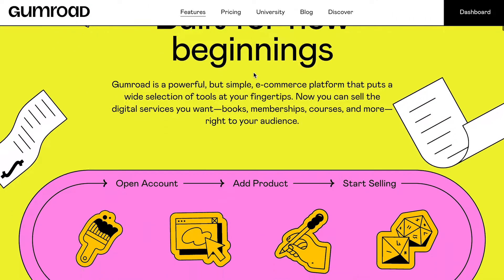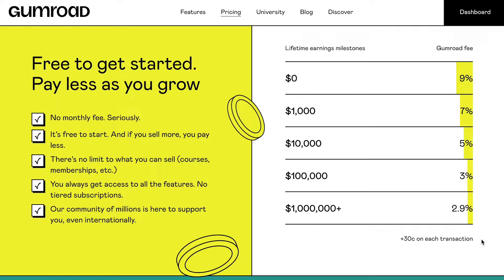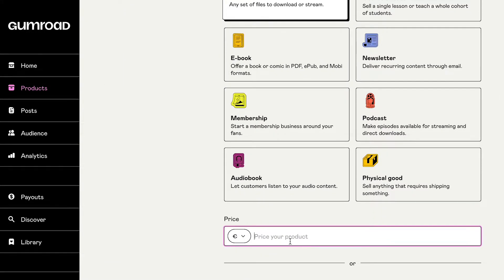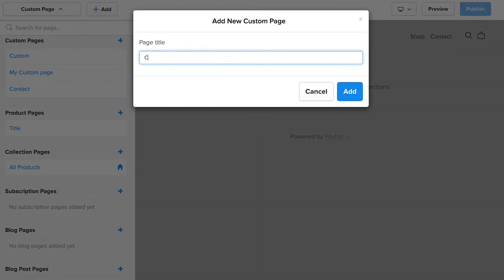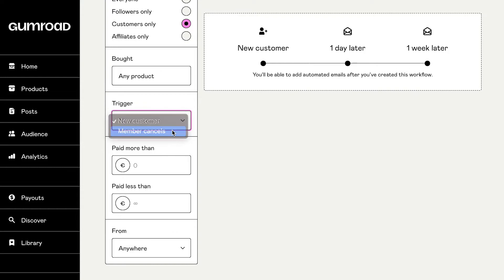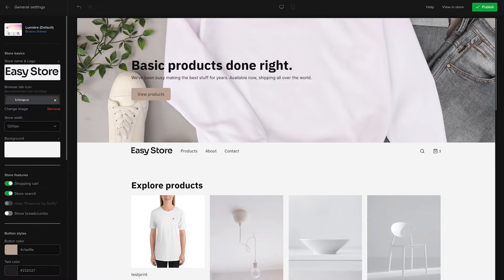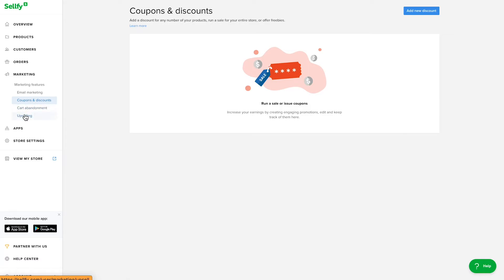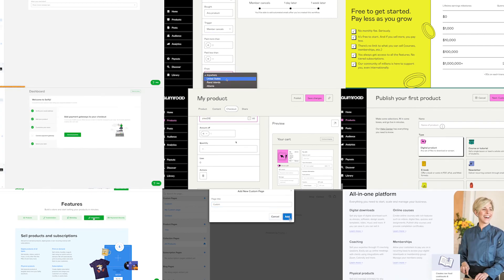Gumroad vs. Payhip review: Which is better for selling digital products?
In this video, I compare Gumroad vs Payhip vs Sellfy and highlight the key differences and main dealbreakers to help you choose the best platform for selling your digital products.

I'll compare things like:
0:00 - Intro
0:31 - Pricing
1:12 - Ease of use
1:43 - Customization
2:32 - Built-in features
3:31 - Final verdict